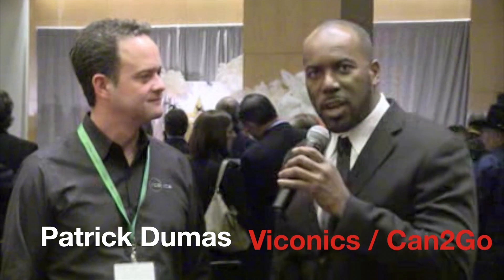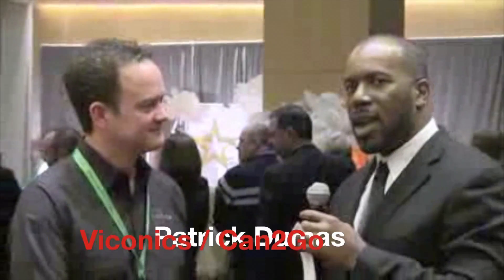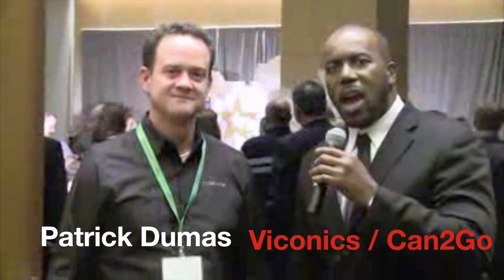2014 ControlTrends Awards Wireless Product Solution of the Year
This video is about 2014 ControlTrends Awards Wireless Product Solution of the Year